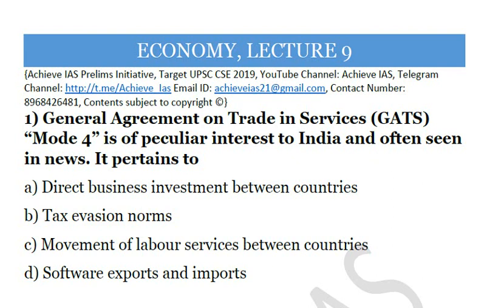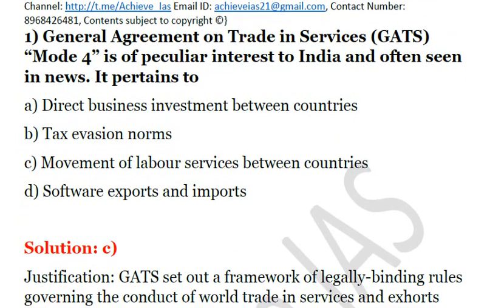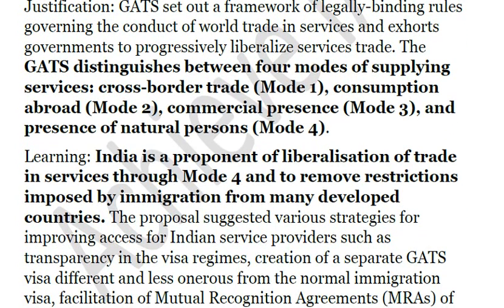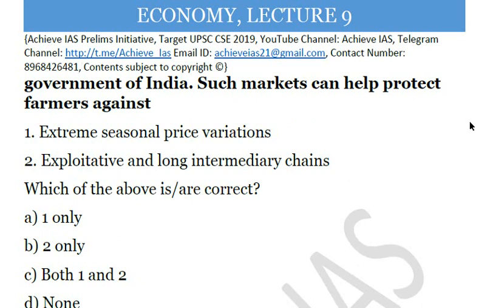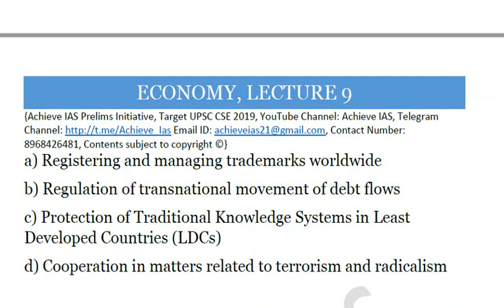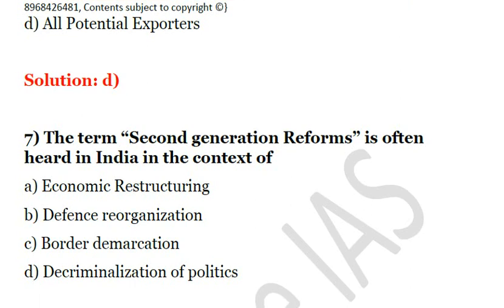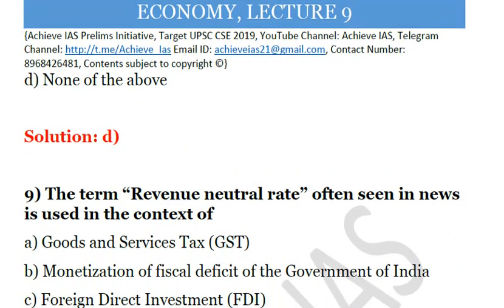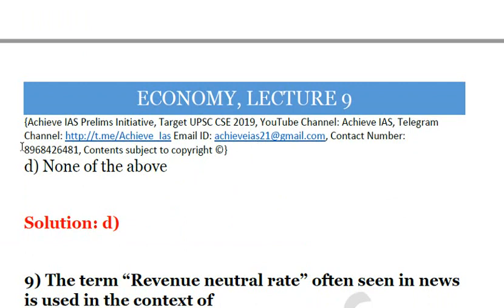Daily MCQ Series, Lecture 8, Economy, Target UPSC CSE Prelims cum Mains 2019, Achieve IAS